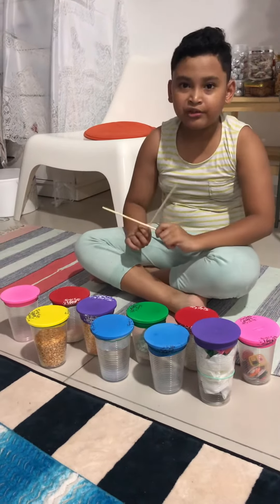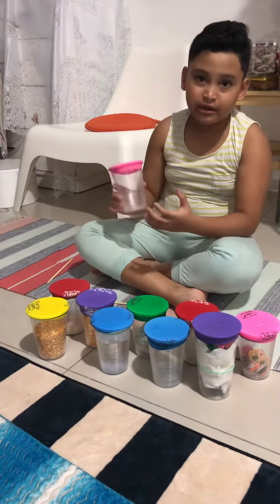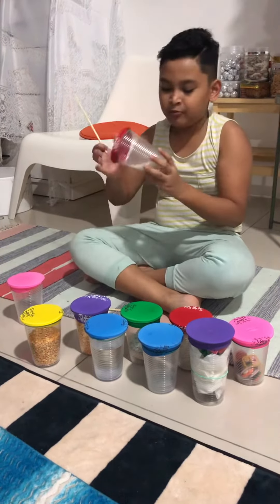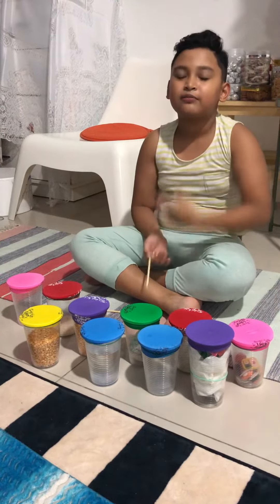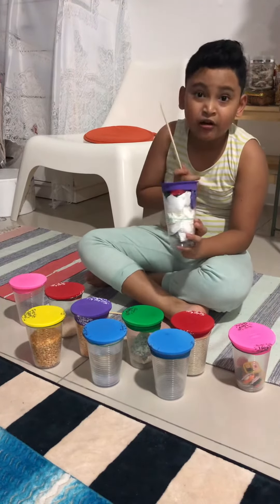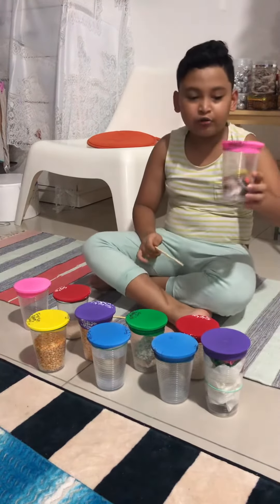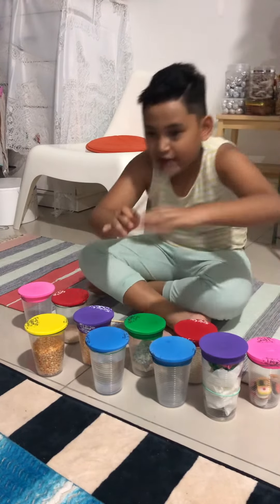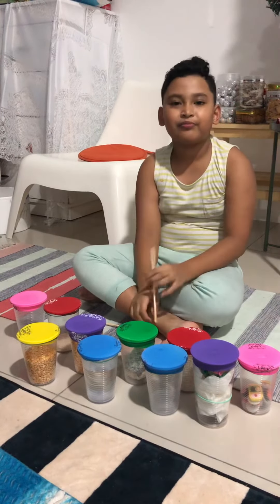My Arts Project - Drums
For Ms Suraya. I hope you like my drums 🥁